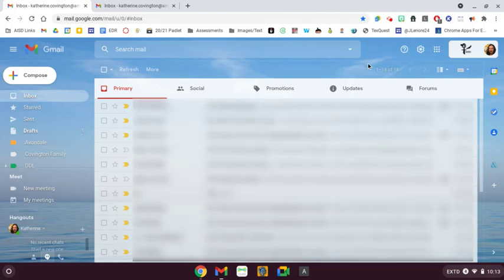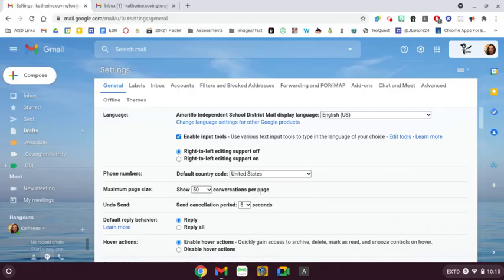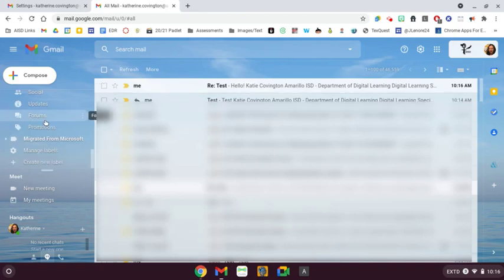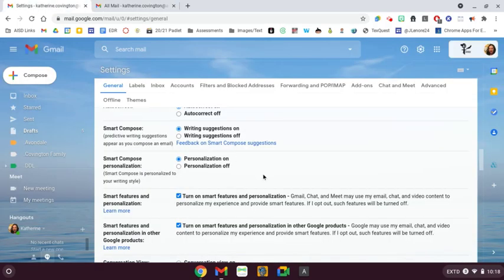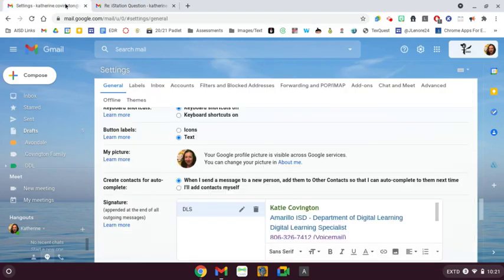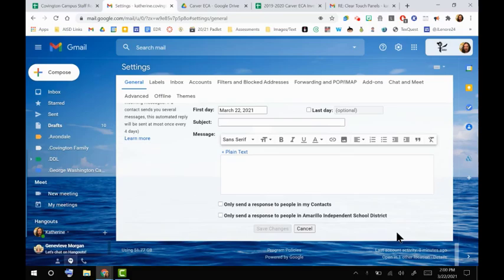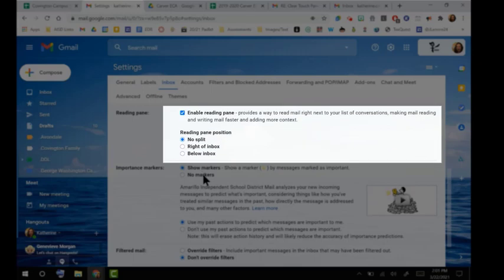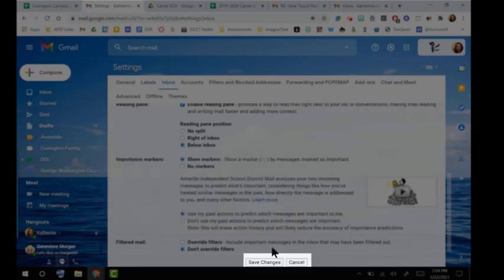Gmail Settings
Learn about important settings to take into consideration with your Gmail